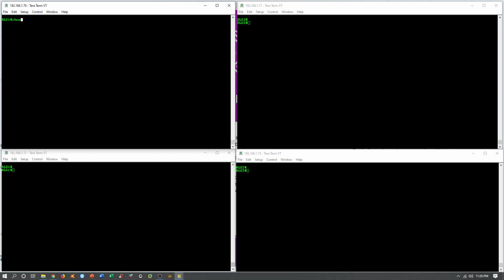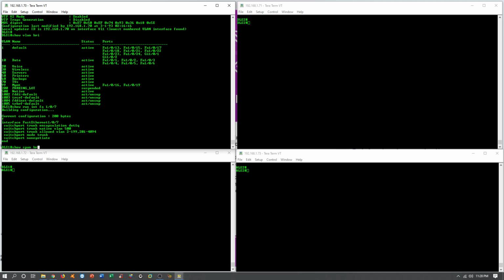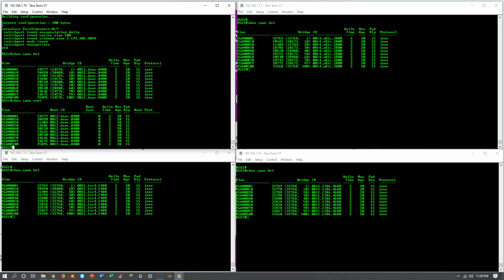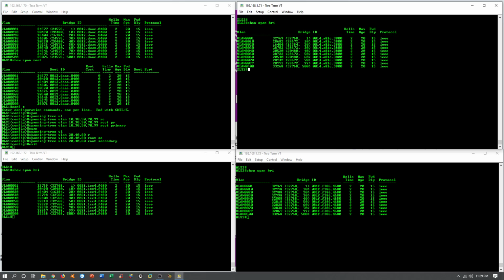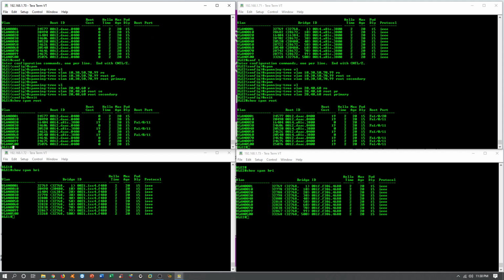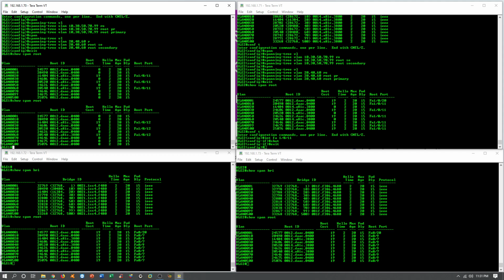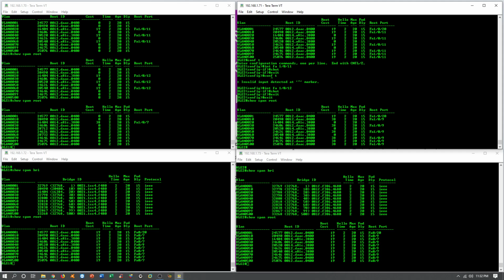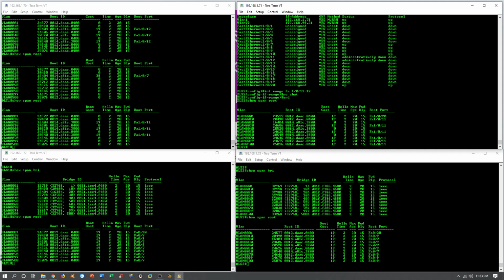Using Spanning Tree PVST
Please like if it helps you with your studies or labs. I'll be happy to answer any questions I can.